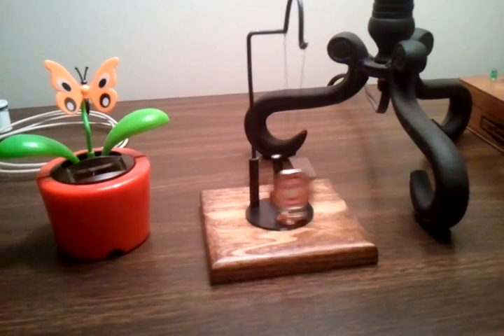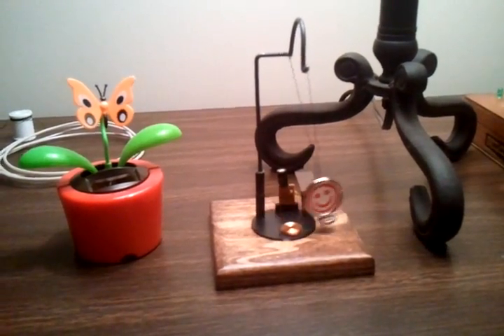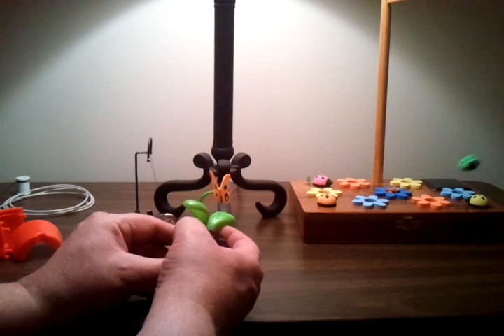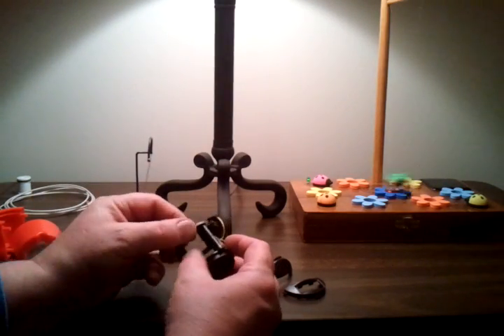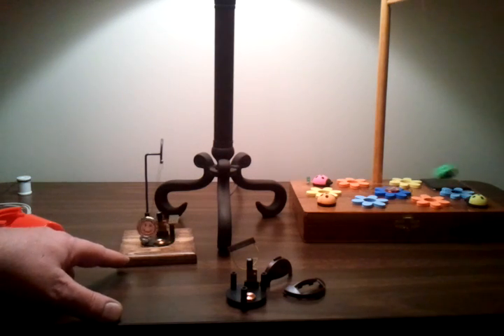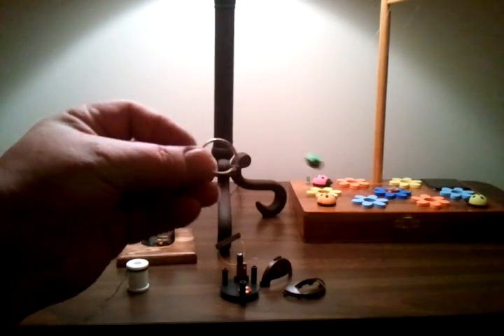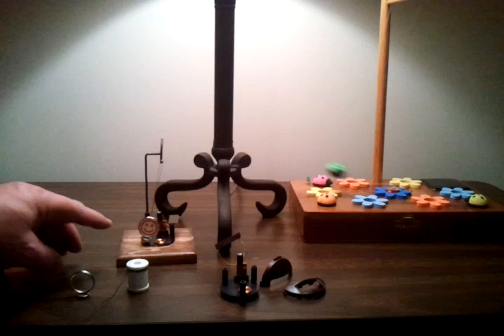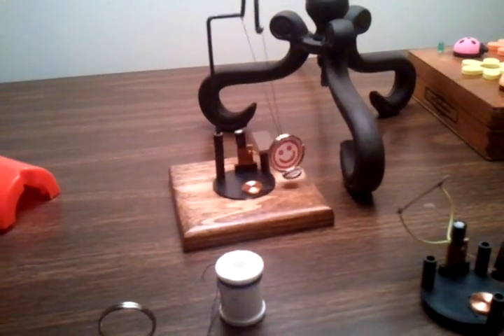Simplified Solar Pendulum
Inspired by Magnetman2010 and Lidmotor, here is a solar pendulum you can make without special tools.  Solar toy, 14g coated wire, key ring, magnet, and thread is all that is required to make this fun toy.  Notice that the Solar Toy barely moves while the pendulum is very active.